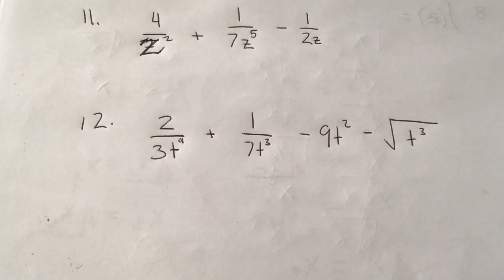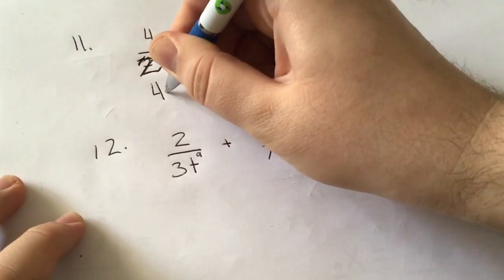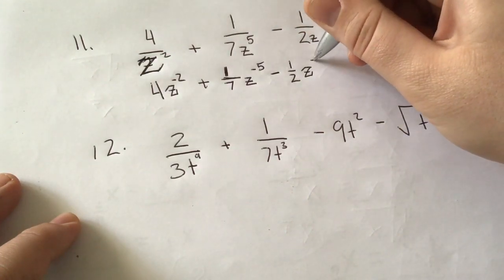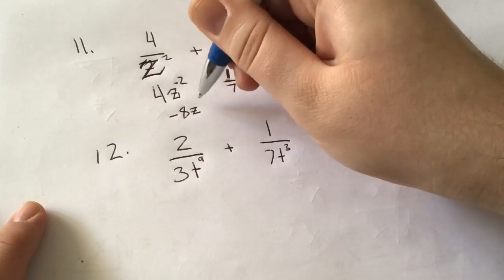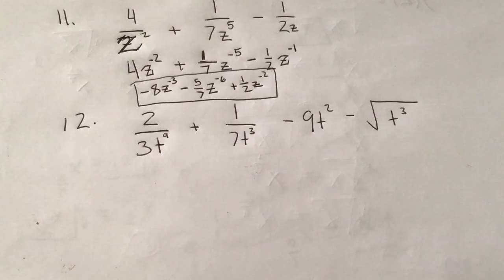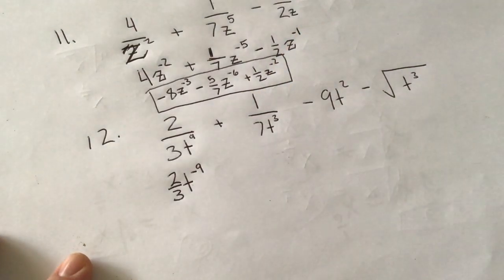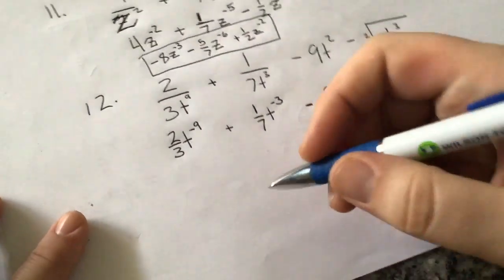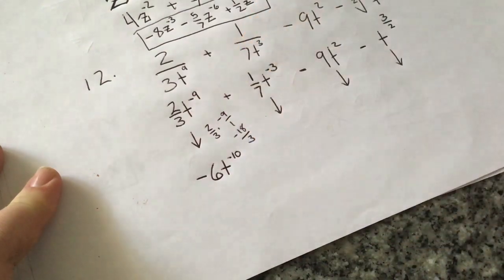Quarantined Math Analysis! April 7th